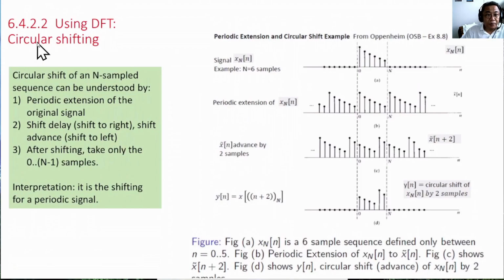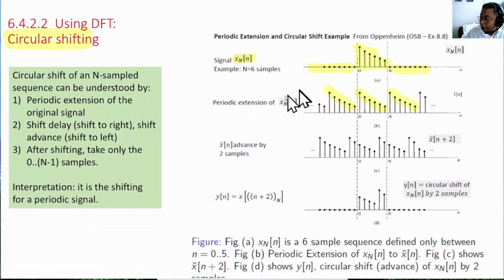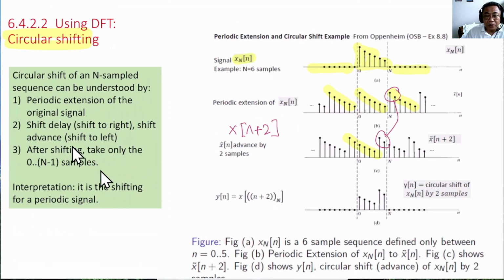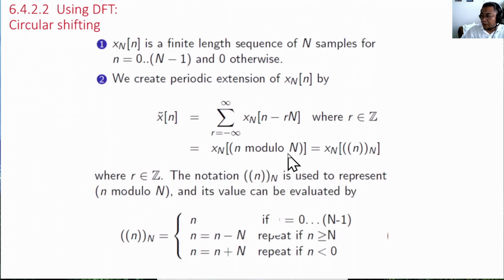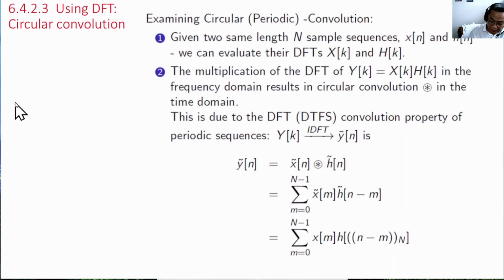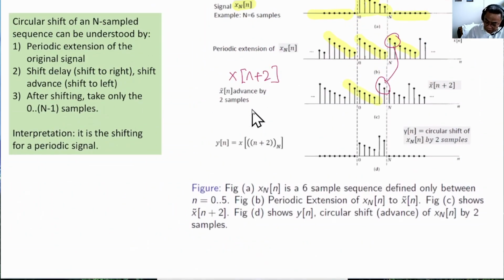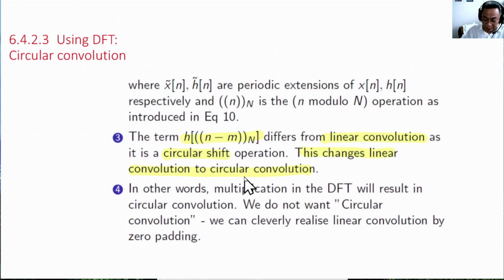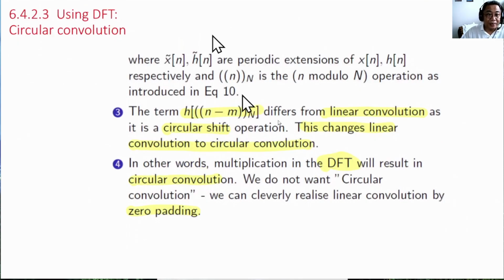DTFT 6.4 pg 7~10